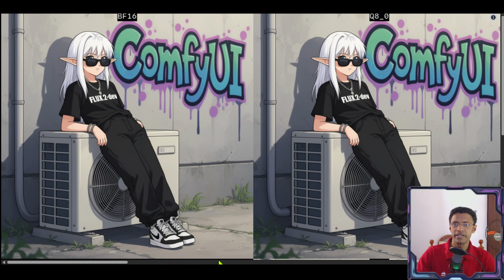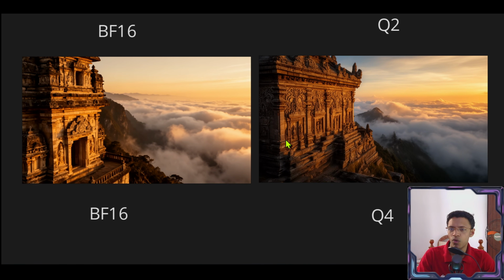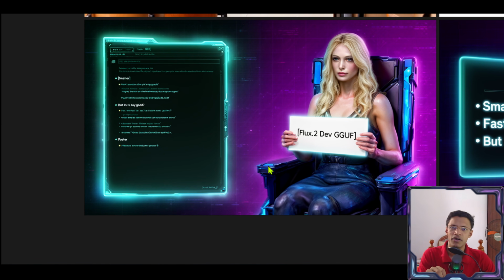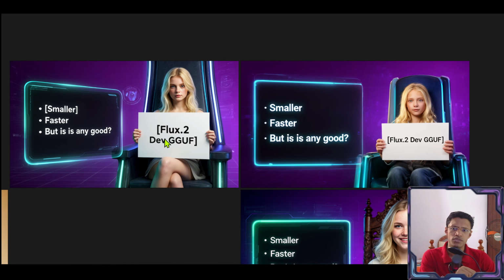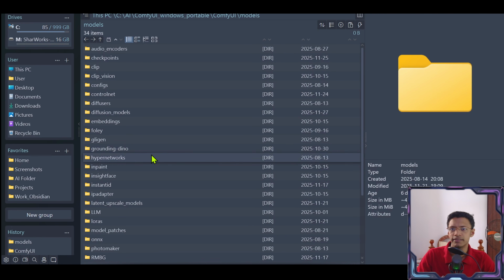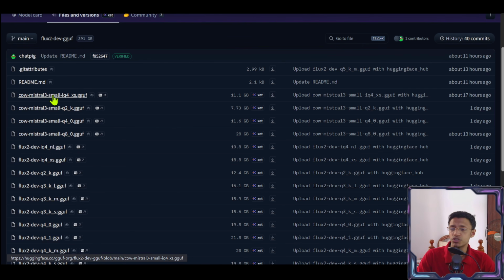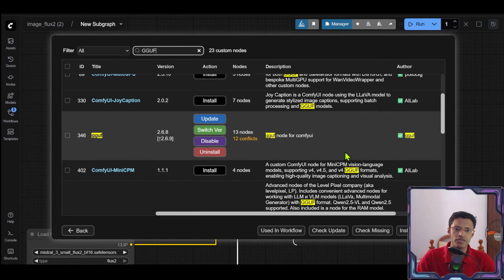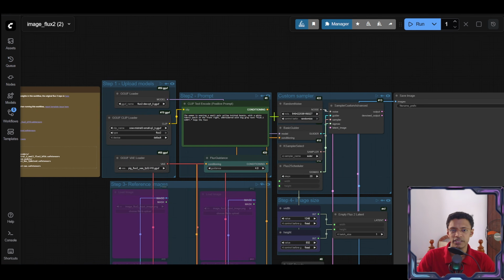Flux.2 Dev GGUF in ComfyUI: Quality & Speed Comparison (City96 vs GGUF-ORG)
Download the Workflows from the resources section below!

Curious about running Flux.2 on your machine efficiently? In this video, we dive into the GGUF versions of Flux.2 available on Hugging Face, specifically comparing the GGUF-ORG and City96 models. We'll explore the differences, evaluate their quality and speed across various quantization levels (Q2 to Q8), and determine whether these quantized versions are worth integrating into your workflow. If you need a review of the original Flux.2 model, make sure to check out yesterday's video!

We provide a detailed look at image generation examples, showcasing the trade-offs in quality from Q2 up to Q8, and note how lower quantization can affect details and realism. A significant part of our analysis focuses on the challenges with text generation in these quantized models, revealing inconsistencies and errors. Importantly, we guide you through the complete setup process for both the City96 and GGUF-ORG versions within ComfyUI, including installing necessary custom nodes and modifying your workflows for seamless integration.

By the end of this video, you'll have a clear understanding of which Flux.2 GGUF version best suits your computational resources and creative needs. We offer practical recommendations, suggesting Q4 for a balance of quality and performance, and Q2 for maximum speed, even with some compromises. Don't miss out on optimizing your Flux.2 experience!

[TIMESTAMPS]
00:00 Intro: Flux.2 GGUF Models Explained
00:09 Two GGUF Versions: City96 vs GGUF-ORG
00:36 Quantization Levels (Q2-Q8) & Quality Impact
01:28 Image Comparison: Original vs Quantized Versions
03:49 Major Issue: Text Generation Problems
06:49 How to Setup City96 GGUF in ComfyUI
08:51 How to Setup GGUF-ORG in ComfyUI
12:32 Final Recommendations & Conclusion

Flux.2, GGUF, AI model, image generation, text generation, ComfyUI, City96, GGUF-ORG, quantized models, machine learning, deep learning, AI art, Stable Diffusion, model comparison, AI workflow